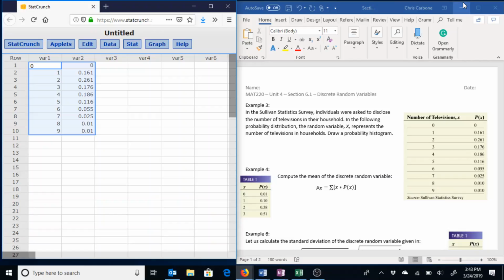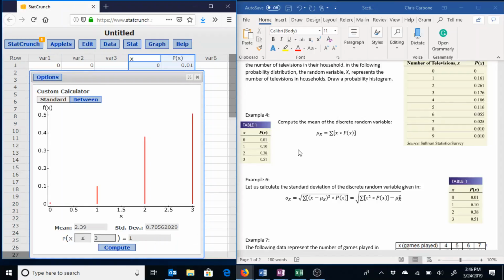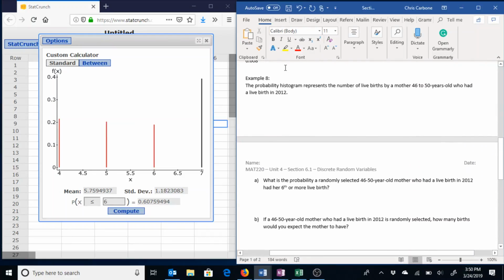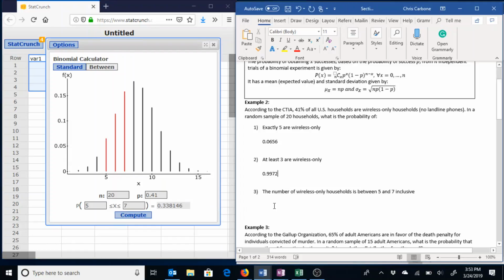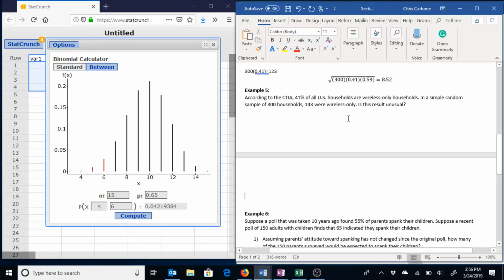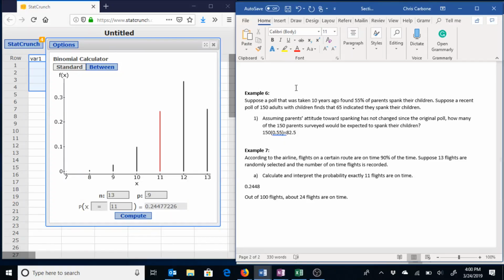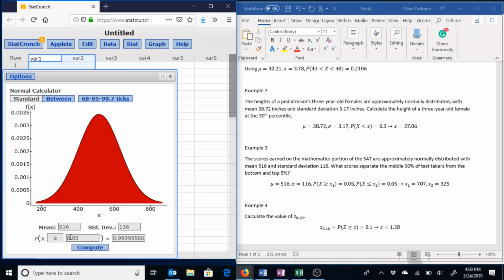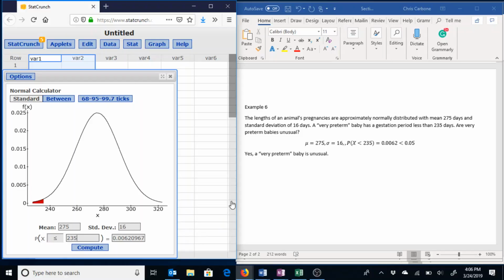MAT220 Unit 4 StatCrunch Overview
This video reviews the StatCrunch navigation for Unit 4, since we were unable to review it in class.  This includes Section 6.1, Section 6.2, and Section 7.2.